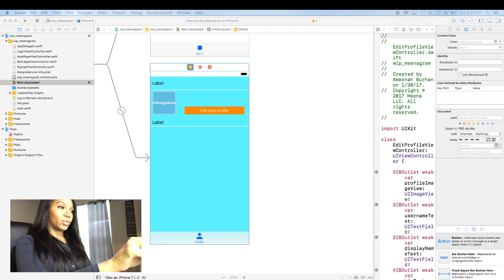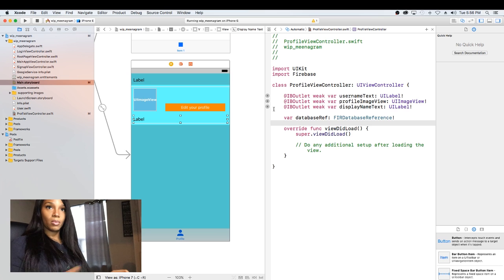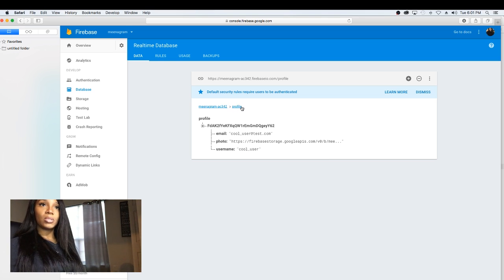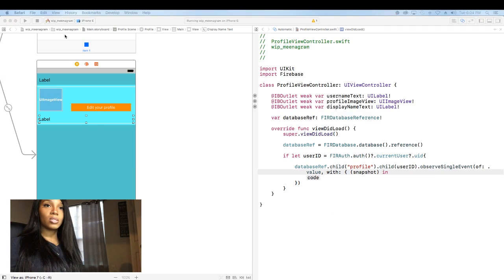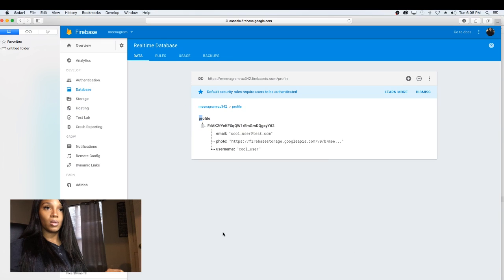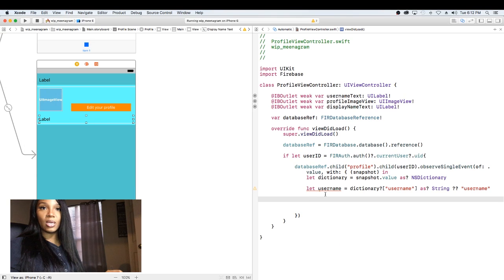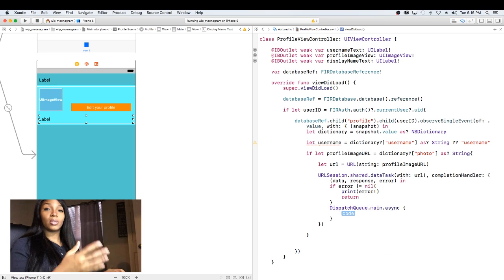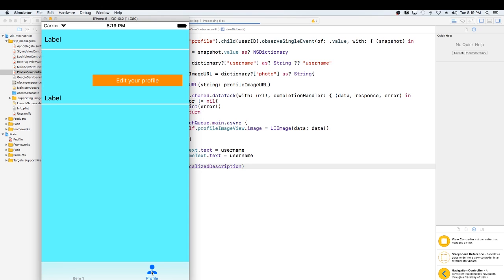Instagram Clone part 8: Reading from Firebase Database & Storage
In this video we continue by reading the users profile data from Firebase and storing the default image and the user name into the UIViewController